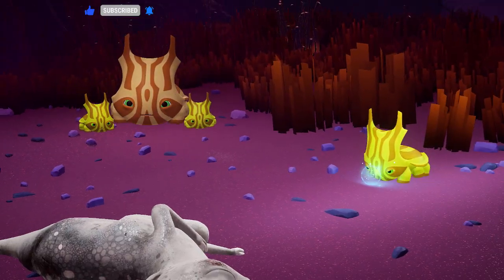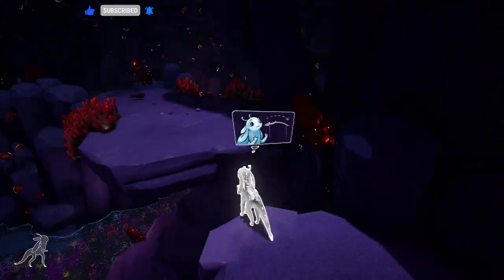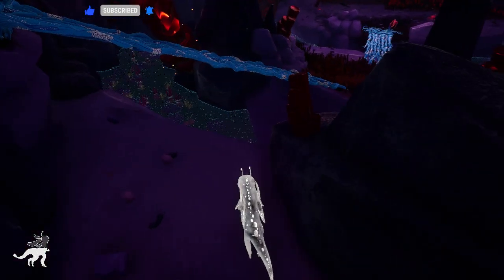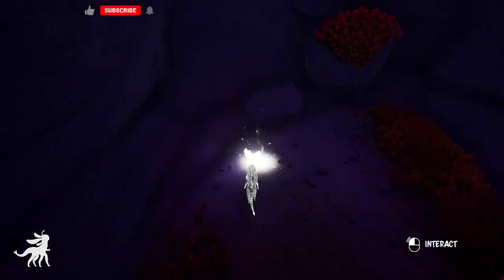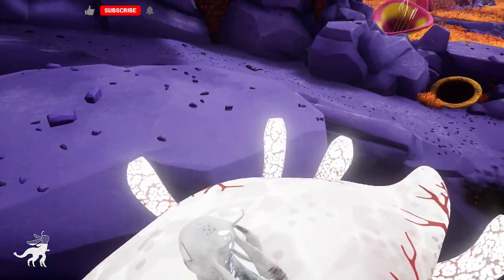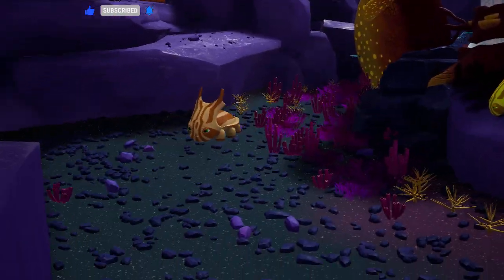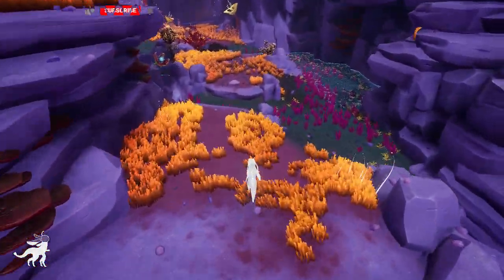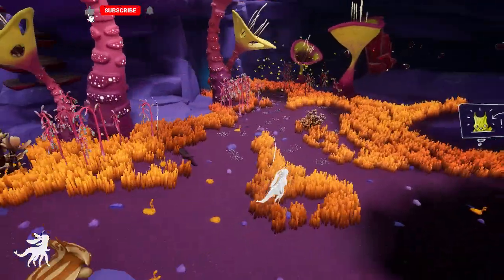Sayri: The Beginning - First Look - Ep 1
Sayri: The Beginning aims to warm your heart and whisk you away on a colorful journey to a new home, filled with emotion and wonder. Experience a beautiful, living world where friendship is the only recipe for surviving the unknown.

DEVELOPER: Vidloonnya Reborn

Guidelines:
Channel Rules:
1. Be kind, civil, considerate & respectful to all.
2. English/Afrikaans only in chats.
3. No spamming, copy paste or constant back seating.
4. Read the title, description & review thumbnail for details.